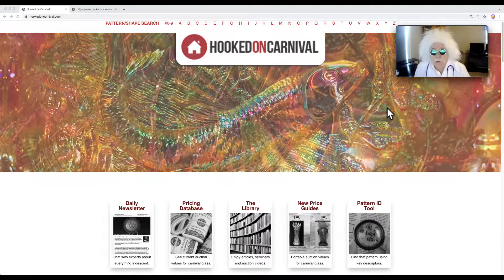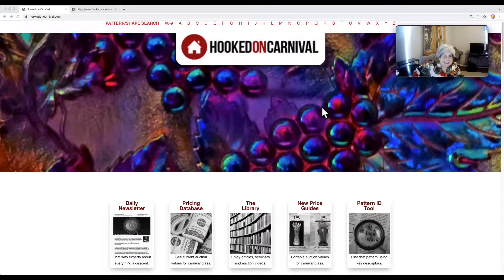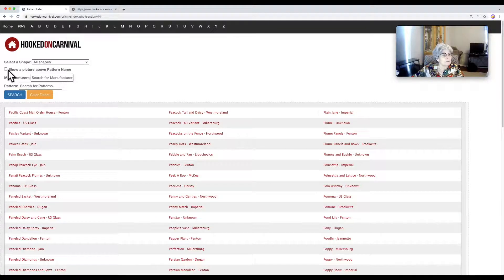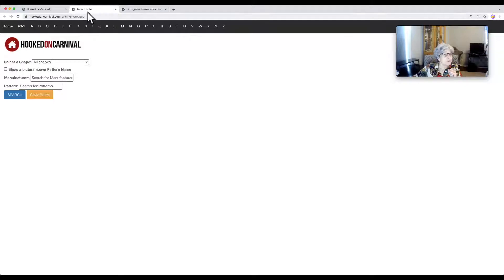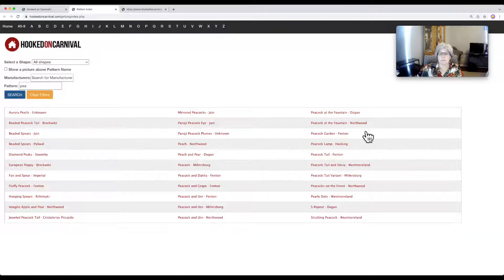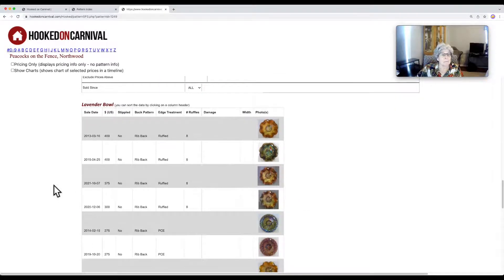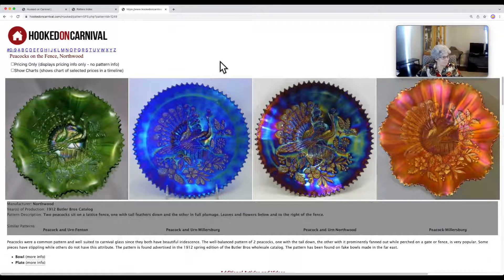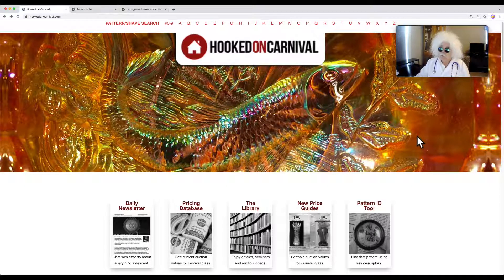Home Page and Alpha Letter Tutorial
Learn how to use the Hooked on Carnival letters to look up Carnival Glass pattern pages.